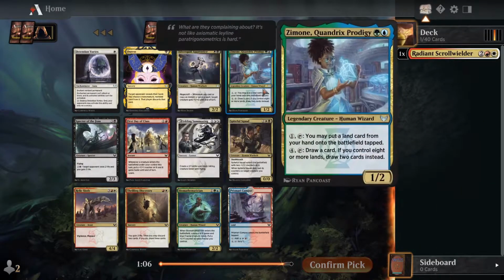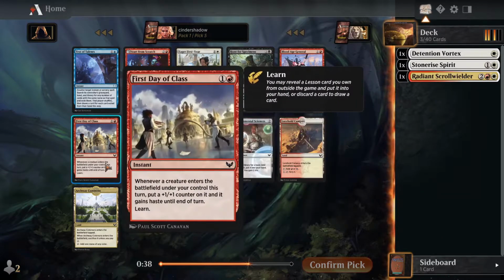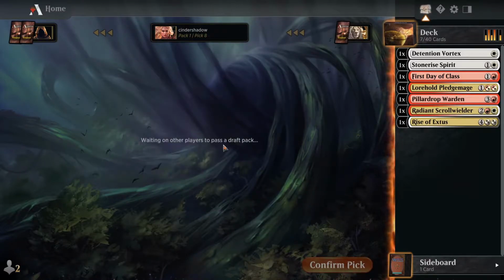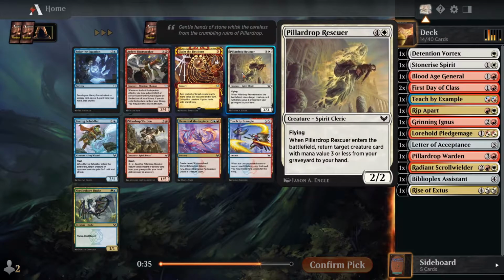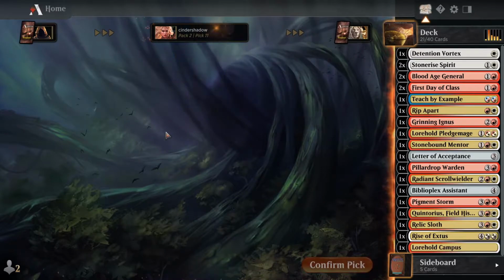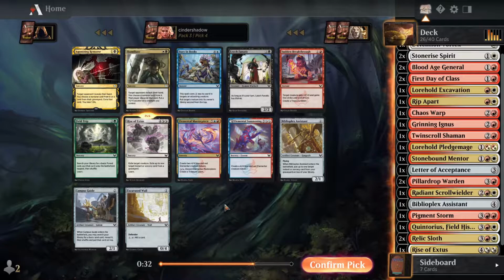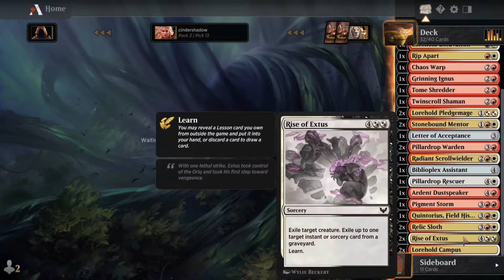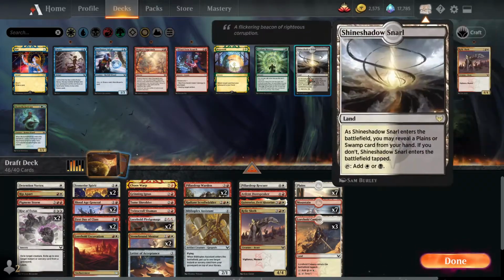Premier Drafting Lorehold In Strixhaven With MTG Arena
I did a premier draft with Lorehold being open in the draft. thoughts and ideas on this draft. Strixhaven Magic the gathering set

Cindershadow Gaming
RPO WEST DRIVE THRU
EDMONTON AB T5T 7G8
My Computer is as follows
ROG Strix X99 motherboard
5960x Extreme Intel Chipset (Was a Prize at Fragapooloza)
Msi Geforce GTX 1660 Ti
Corsair DMK16GX2B3200C16 DDR4 RAM  8GIG EA X4sticks
I have 3 hard drives which are Running low on space, 1 is a ssd, and 2 other basic 2tb drives